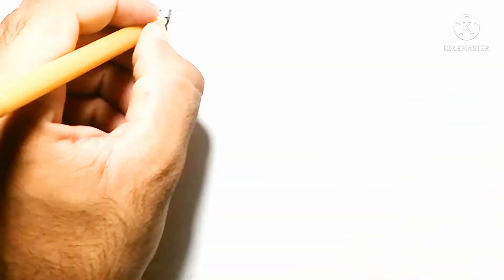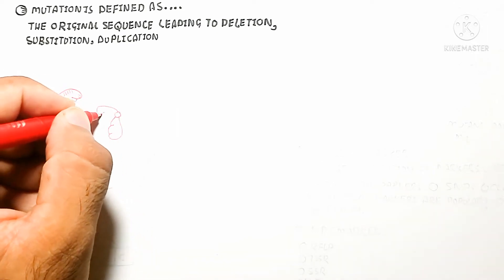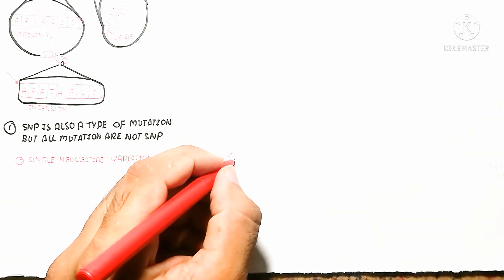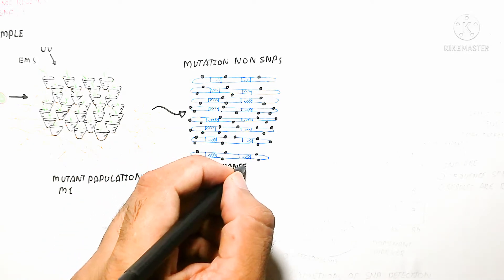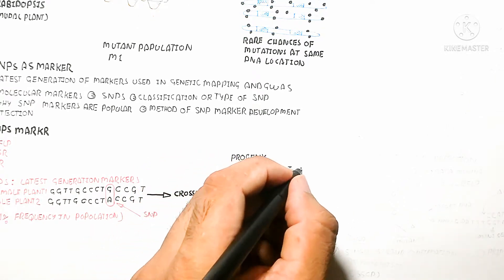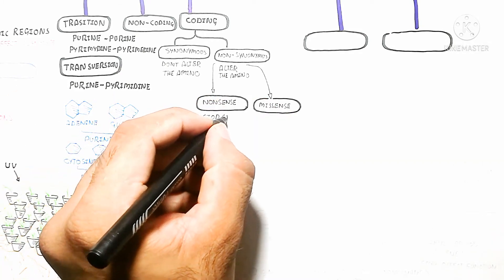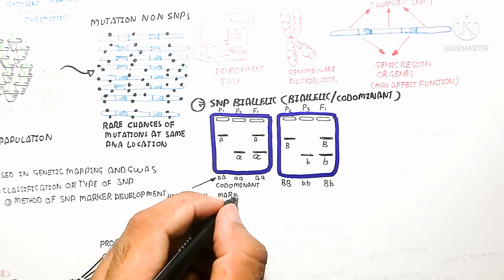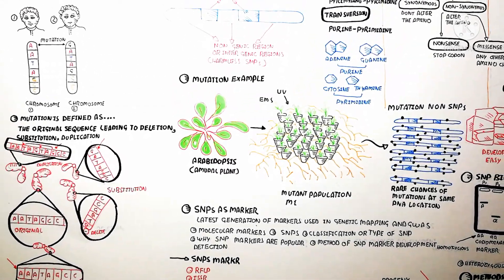what is SNP?what is mutation? SNP(single nucleotide polymorphism)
click now to run videos

in this video i discussed about the what is SNP?what is mutation? SNP(single nucleotide polymorphism)